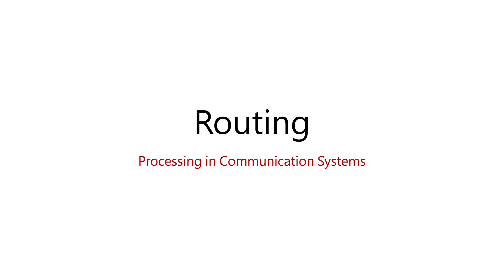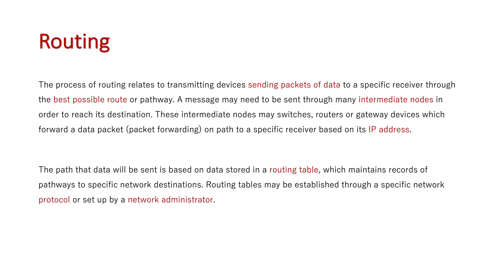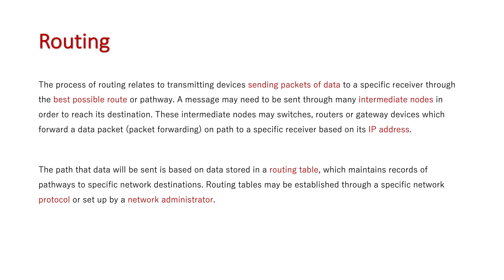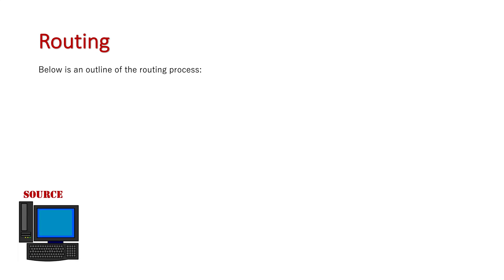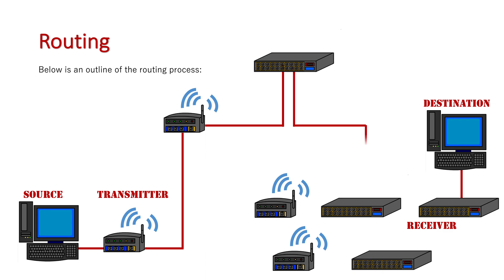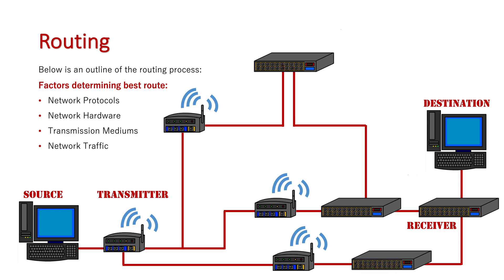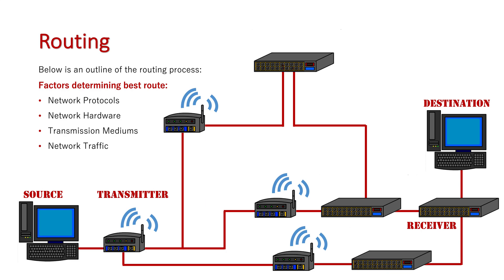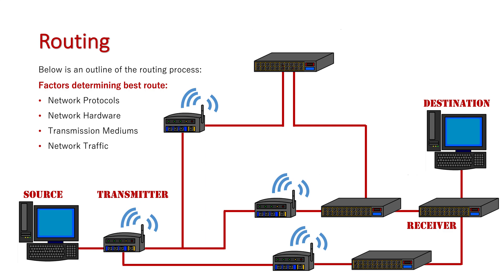Processing: Routing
The process of routing relates to transmitting devices sending packets of data to a specific receiver through the best possible route or pathway. A message may need to be sent through many intermediate nodes in order to reach its destination. These intermediate nodes may switches, routers or gateway devices which forward a data packet (packet forwarding) on path to a specific receiver based on its IP address.